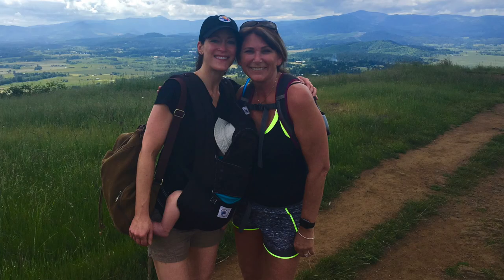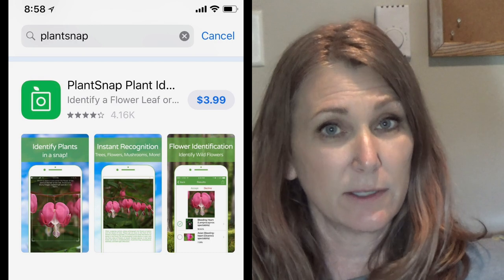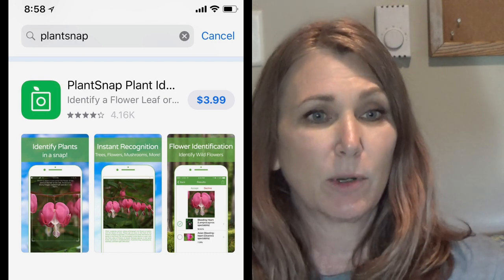Finding time to Hike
Finding time to hike, a world where we are so busy, can be challenging. If you think you have no time to hike,I have some ideas to help you find the time you need to hike the hikes you want!